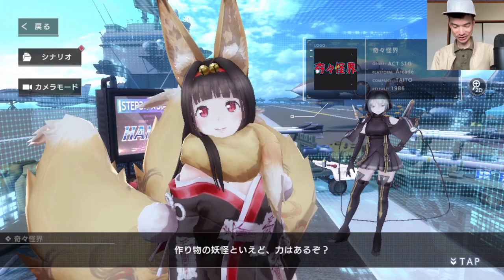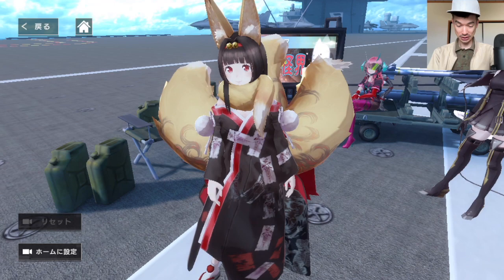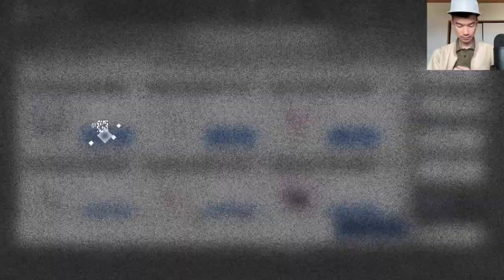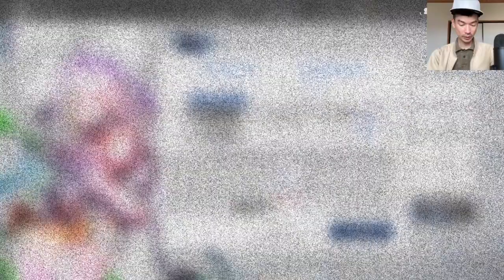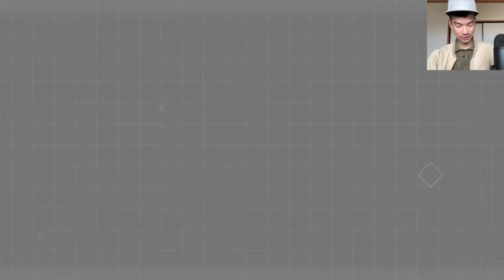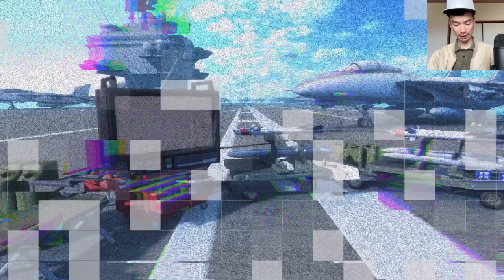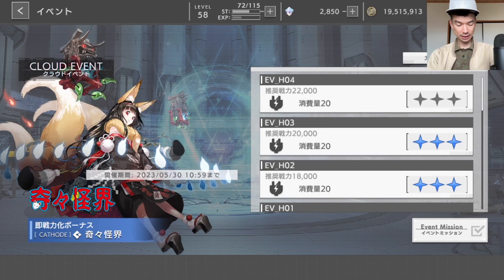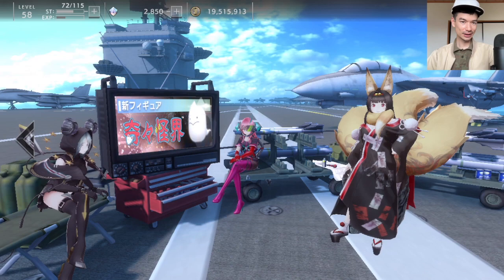404 Game Reset - Month 1 Account Show + Tell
Today: showing off my progress and talking about my play routine.